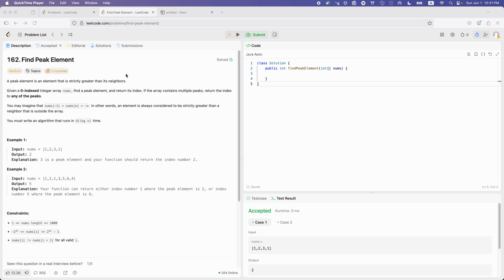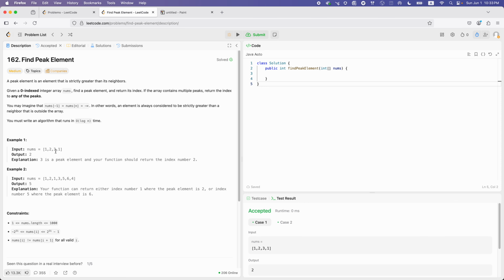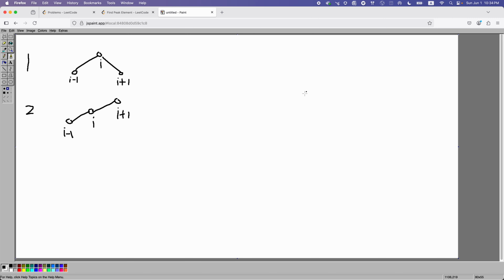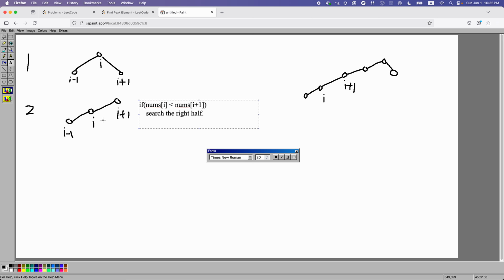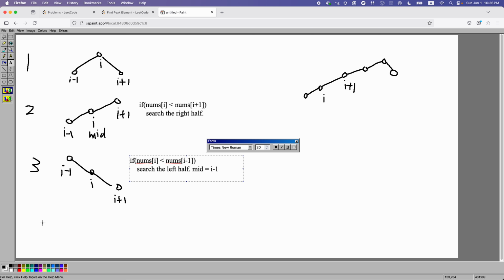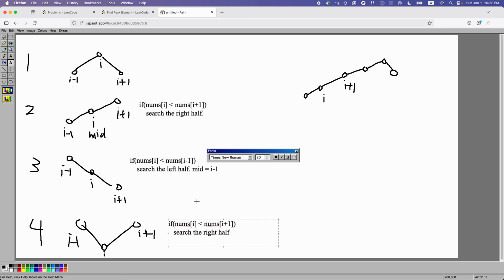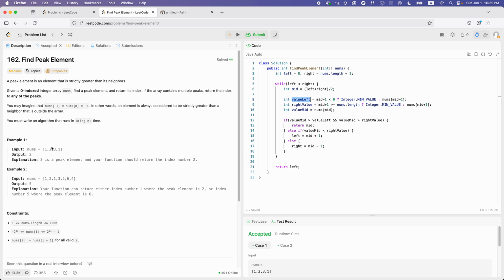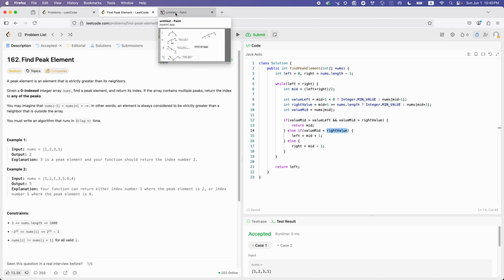Find Peak Element - LeetCode 162 - Binary Search